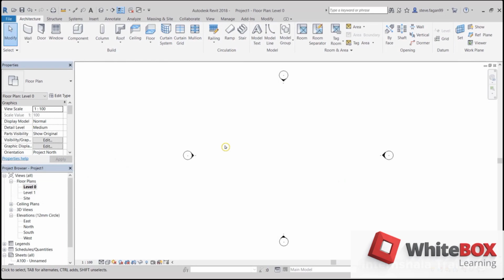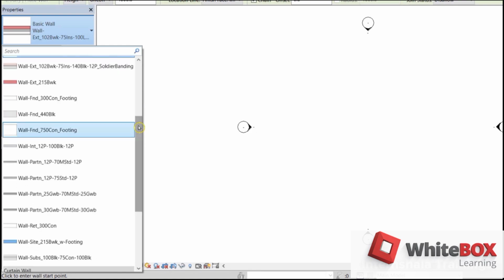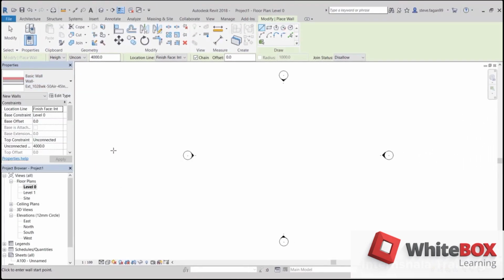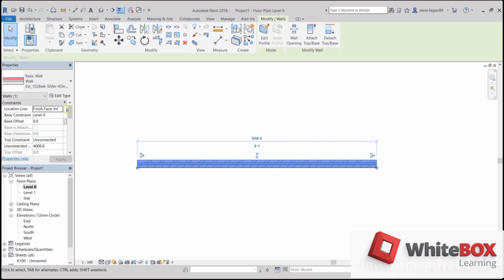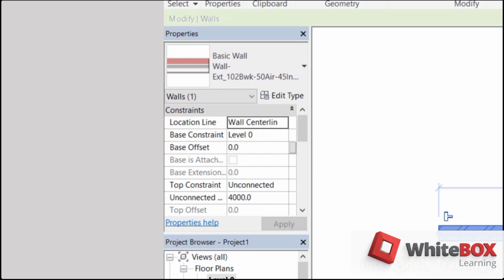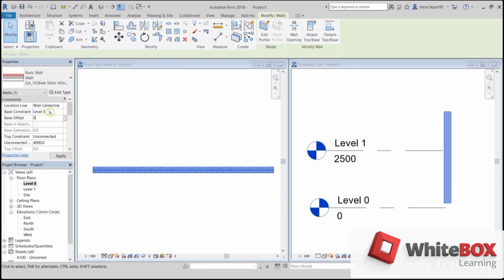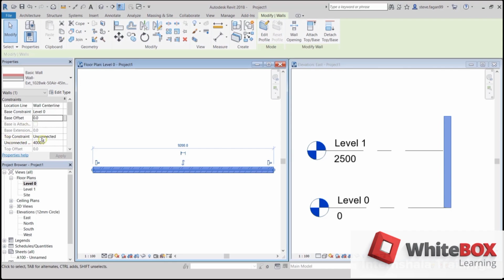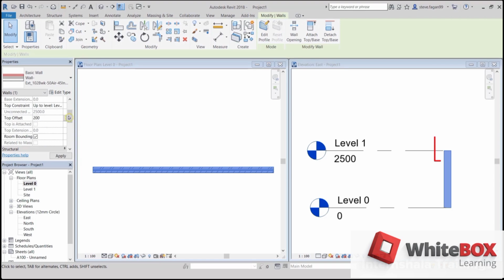04_Properties Pallate